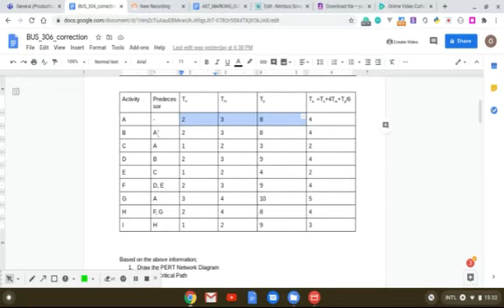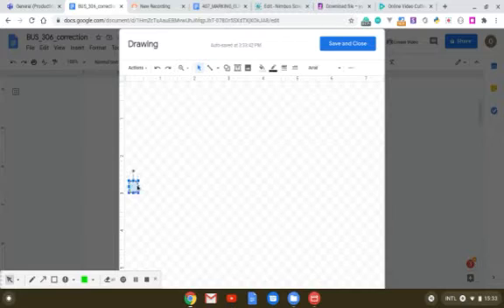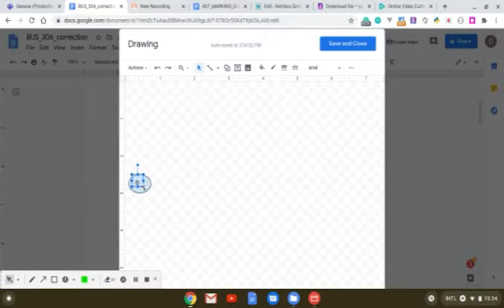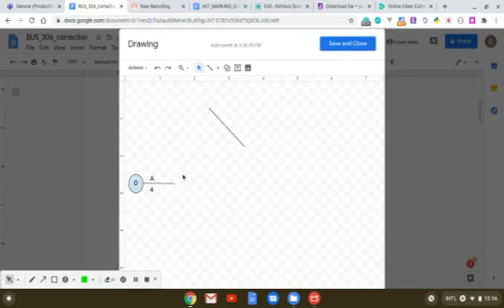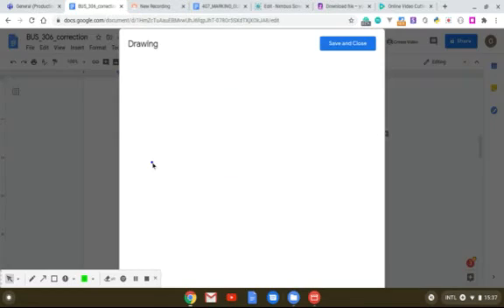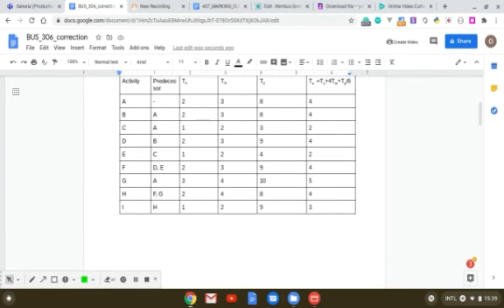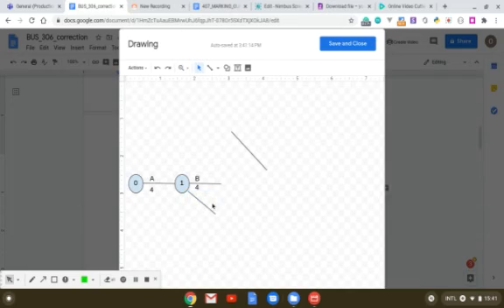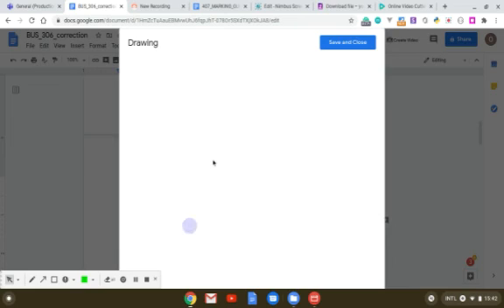Network Diagram Part 2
This video draws the network diagram of the previous video---part 1